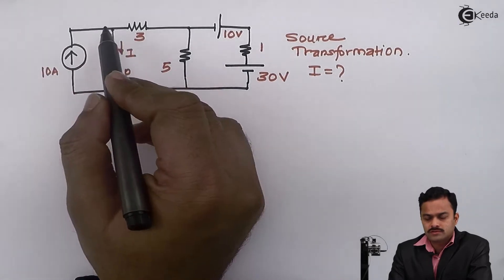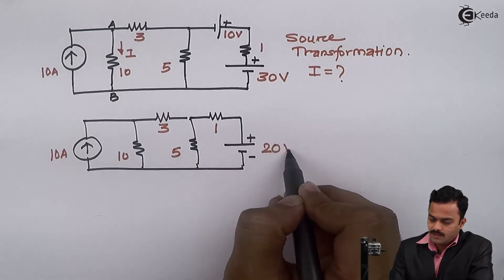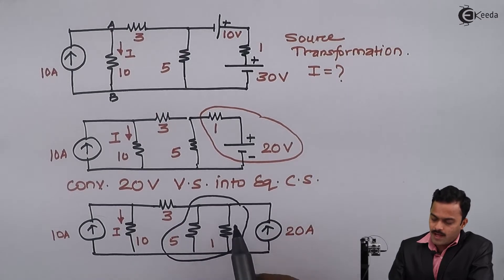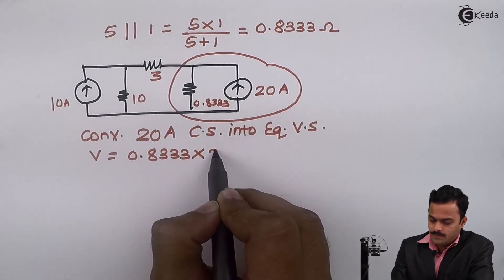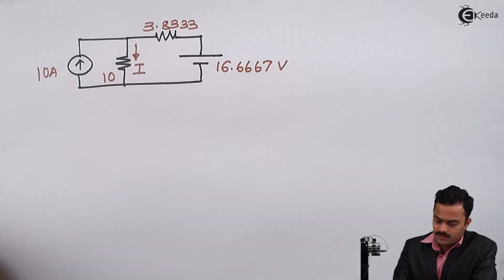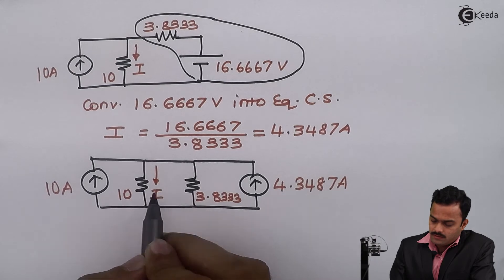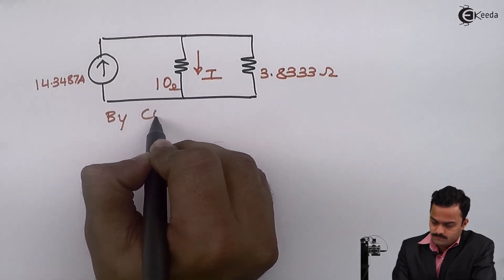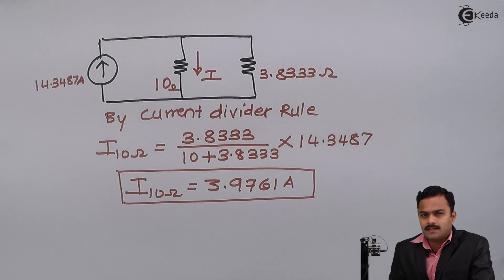Source Transformation : Problem 4 - DC Circuits - Basic Electrical Engineering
Video Name - Source Transformation : Problem 4

Watch the video lecture on the Topic Source Transformation : Problem 4 of Subject Basic Electrical Engineering by Professor Hemant Jadhav. Watch the Complete lecture on Engineering Academics with Ekeeda.

Happy Learning.